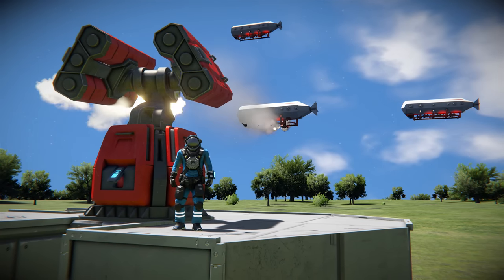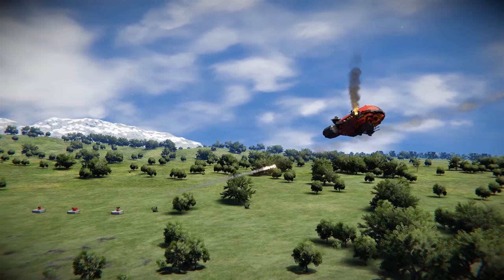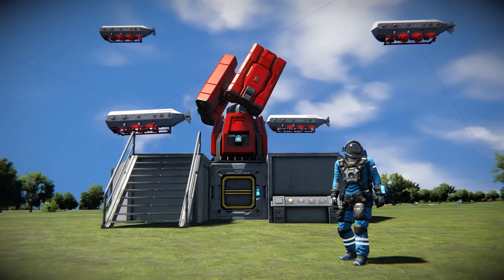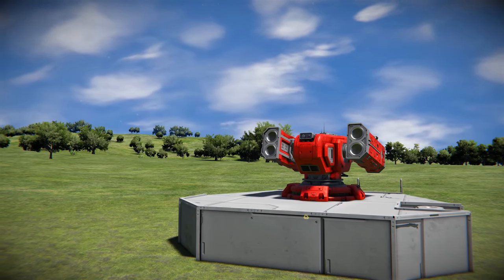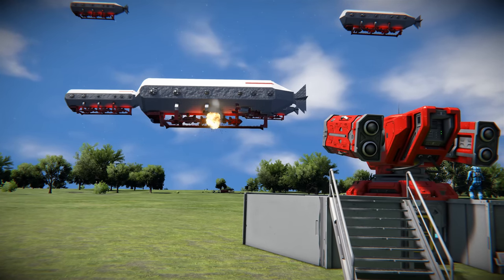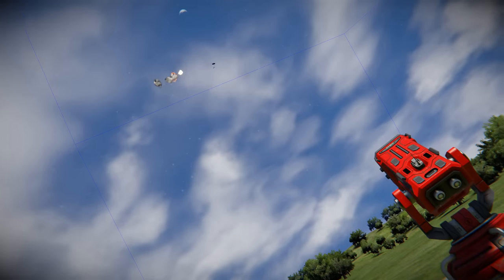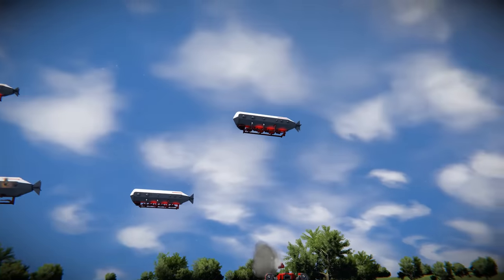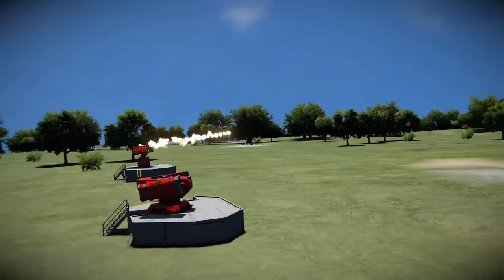NEW MISSILE TURRETS Wanted !!!! - Space Engineers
🚀 In this Space Engineers episode, we're diving deep into the explosive world of missile turrets. Join us as we showcase the versatile Vanilla Missile Turret, the heavy-hitting Torpedo Turret, and the rapid-fire chaos of the Hailstorm Rocket Turret.

👨‍🚀 Join the Conversation:
Which turret is your favourite, and how do you use it in your builds?
Share your tips and experiences in the comments below!